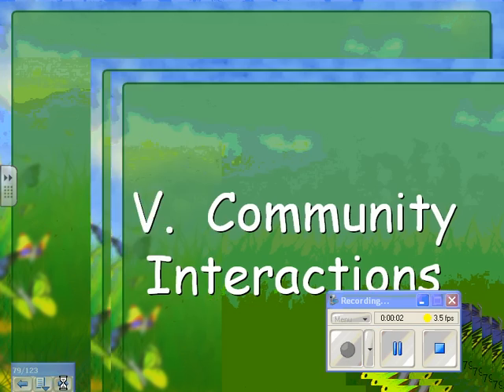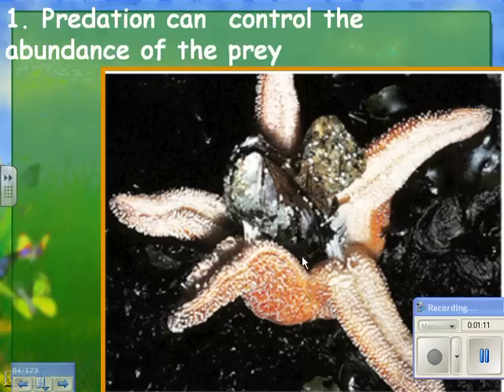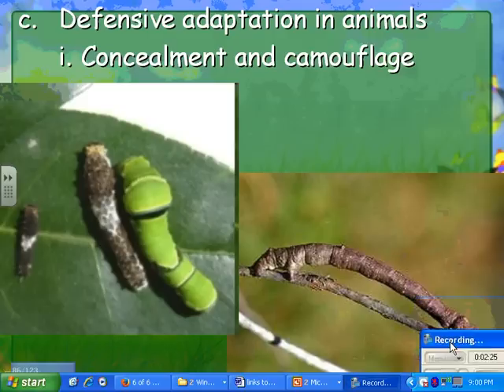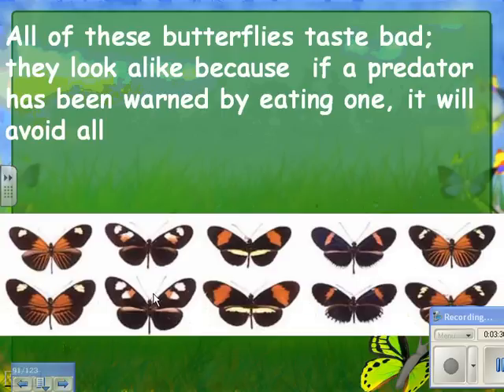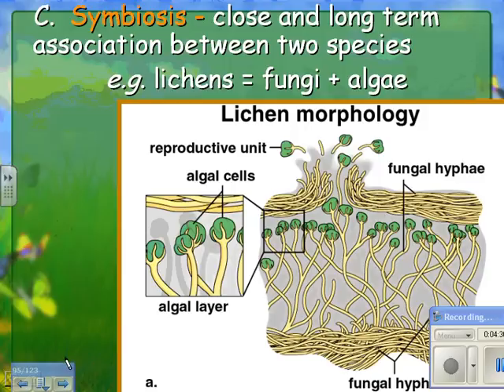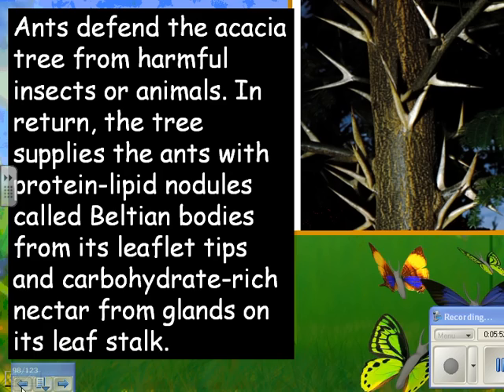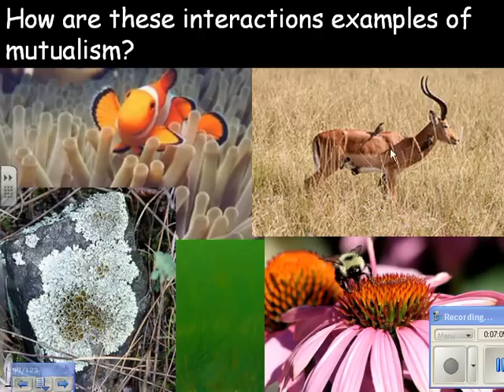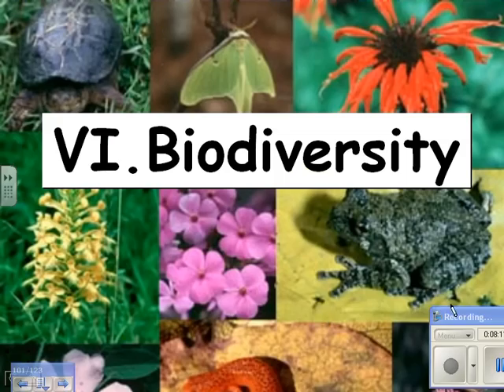2014 HN Ecology 08 community interactions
This video is meant for Ms. Achin's flipped classes or for her students who have missed class.